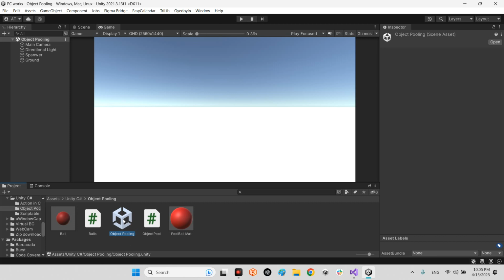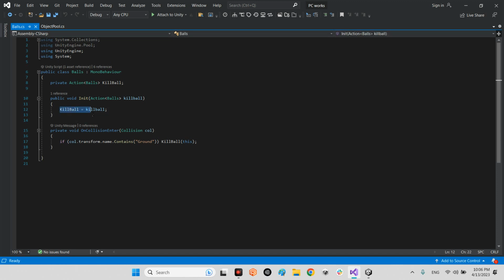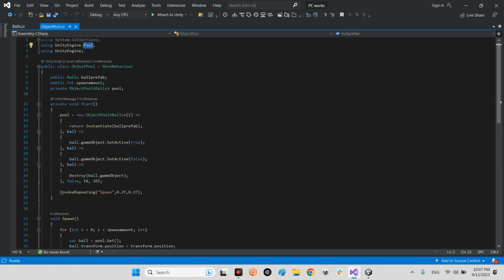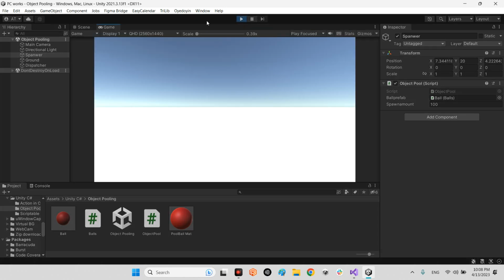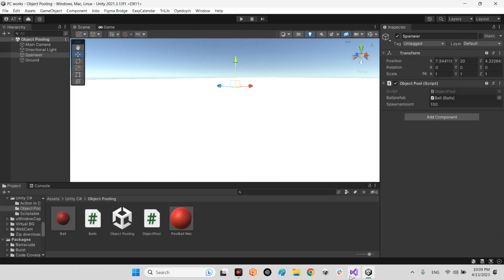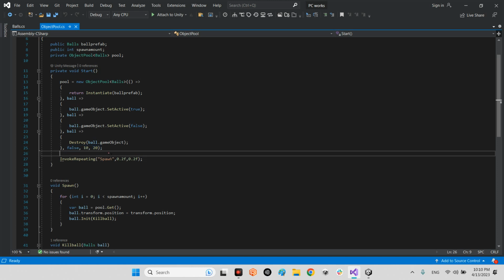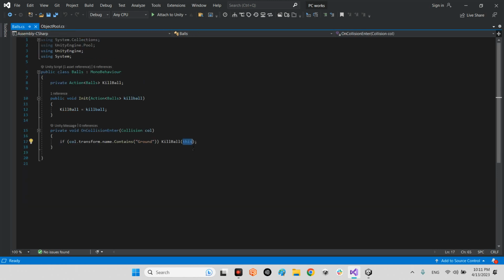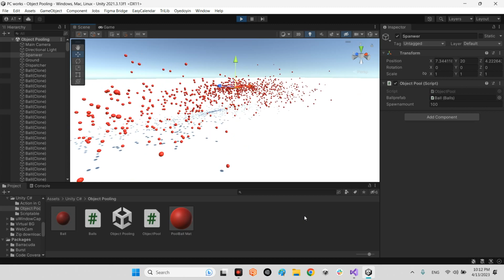Object pooling in unity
Object Pooling is a great way to optimize your projects and lower the burden that is placed on the CPU when having to rapidly create and destroy GameObjects. It is a good practice and design pattern to keep in mind to help relieve the processing power of the CPU to handle more important tasks and not become inundated by repetitive create-and-destroy calls. In this tutorial, you will learn to use Object Pooling to optimize your projects.